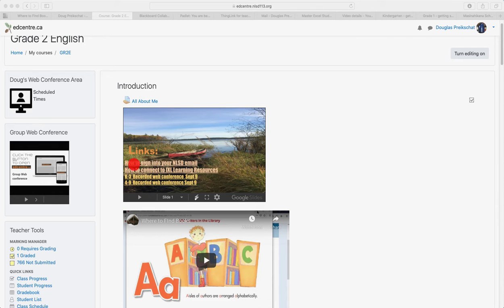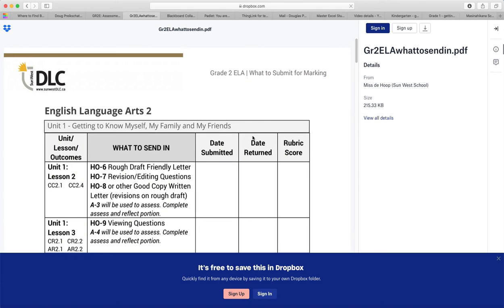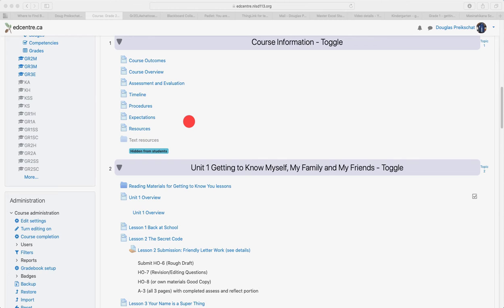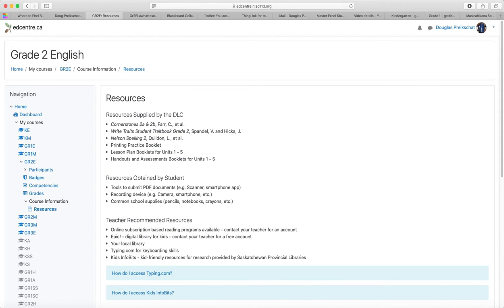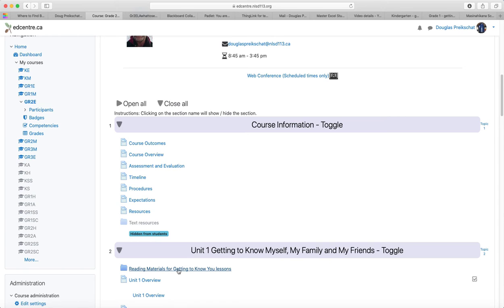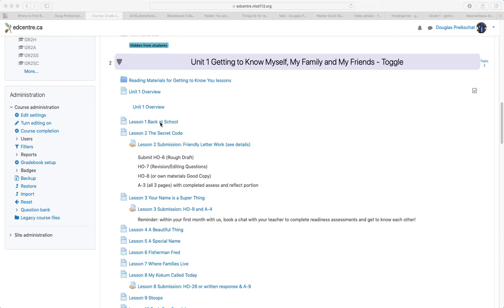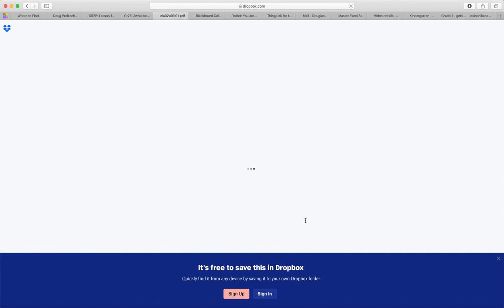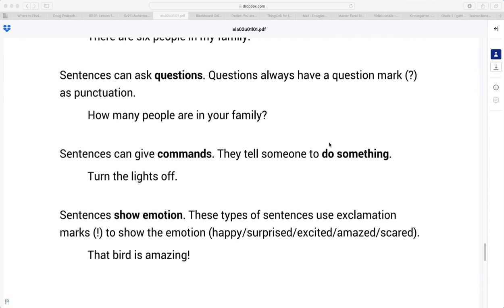Grade 2 - getting started